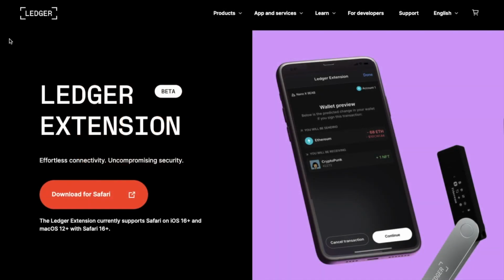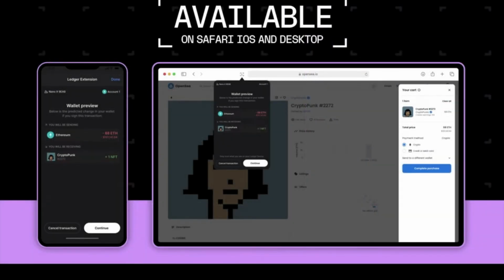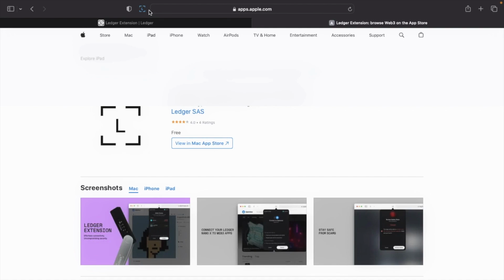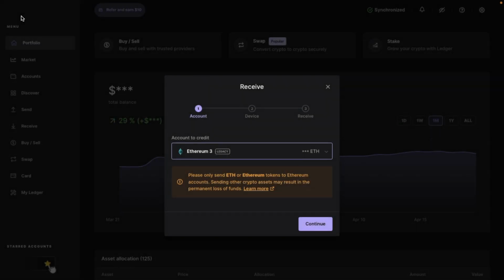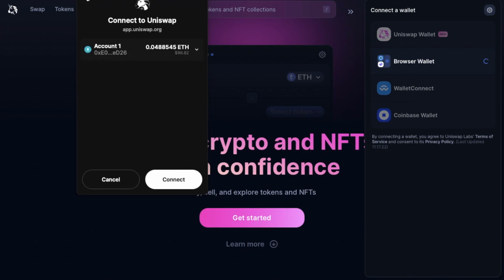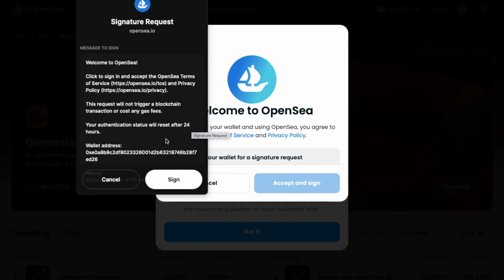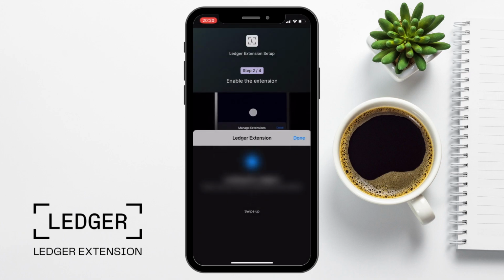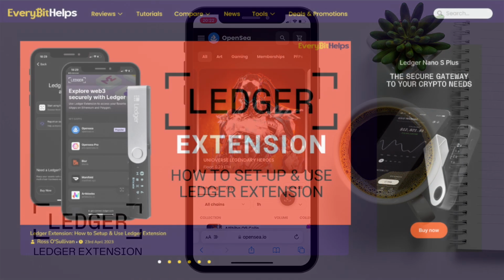Ledger Extension: How to Set-up & Use Ledger Browser Extension on Mac & Mobile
In this video, we take you through the Ledger Extension, the only browser extension built from the ground up to be compatible with a Ledger hardware wallet. Showing you how to set up the extension for Mac and mobile, how to use it and the connect to web 3 apps and marketplaces.

Timeline:
0:31 What is the Ledger Extension?
2:22 How to Setup Ledger Extension on Mac
3:35 How to Use the Ledger Extension
4:58 How to Connect the Ledger Extension to dApps
7:26 How to Setup Ledger Extension on Mobile